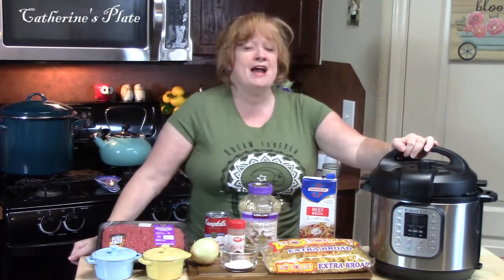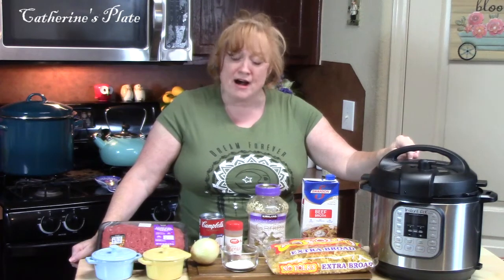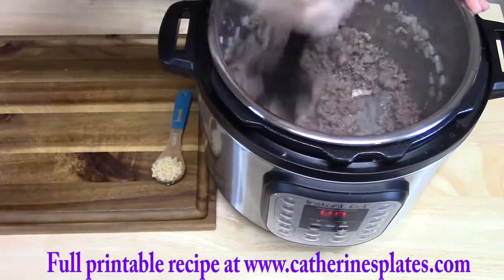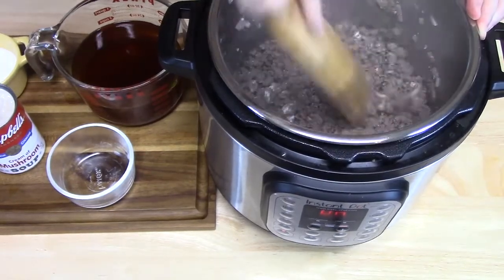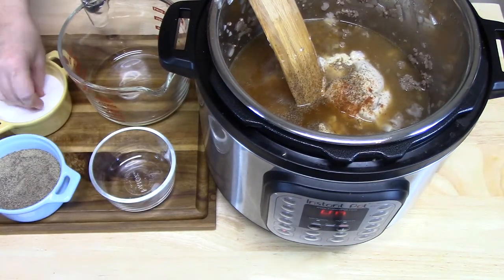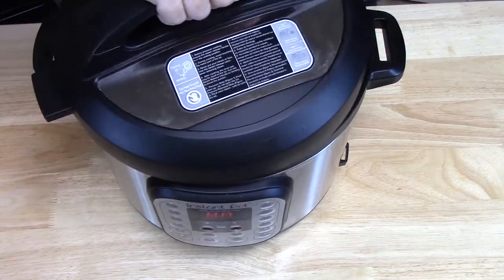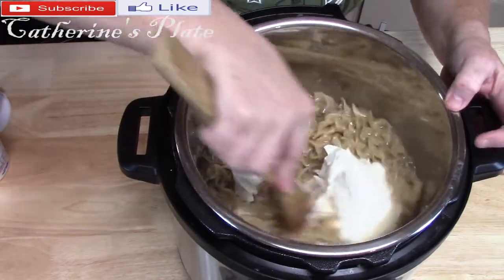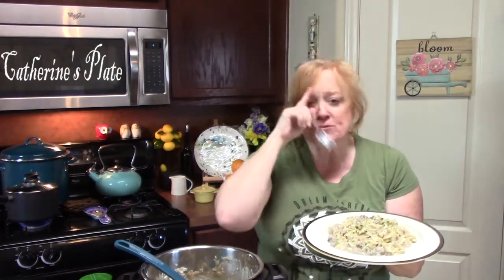INSTANT POT GROUND BEEF STROGANOFF | SIMPLE EASY DELICIOUS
I love using my instant pot.  This ground beef stroganoff recipe is so easy and delicious without using store packets of stroganoff seasoning.  Check it out, you won't believe how simple it is.

Below are the items that I used in my show today. If you purchase through the links below these or any item from Amazon, it helps my channel out at no extra cost to you. Thank you.
Instant Pot
Meat chopper
Bamboo Spurtle

Write to me at:
Catherine’s Plate
22720 Morton Ranch Road, Suite 160, Box 340